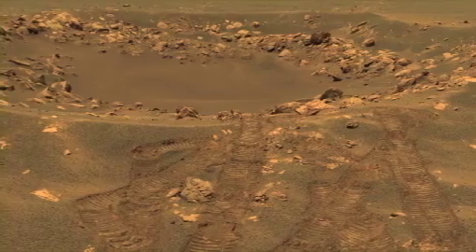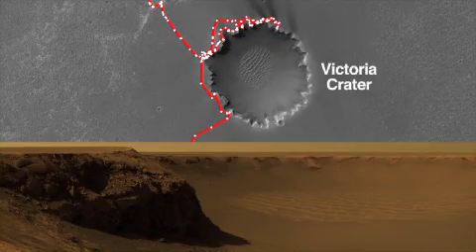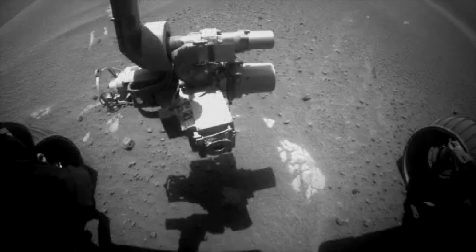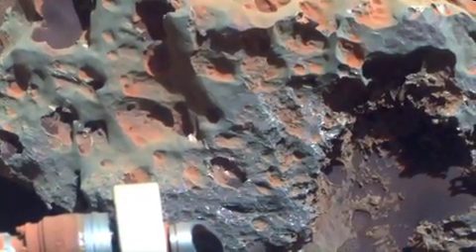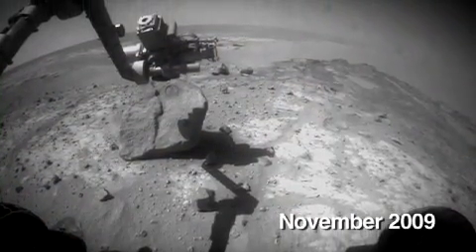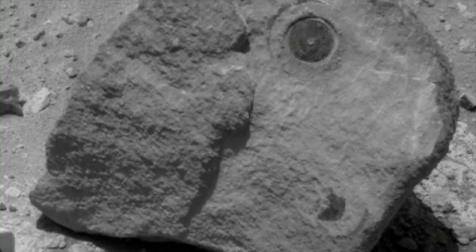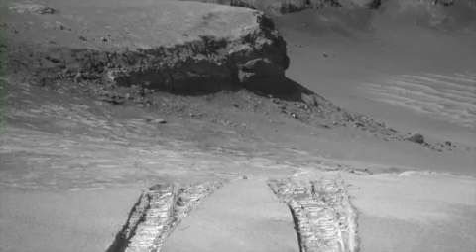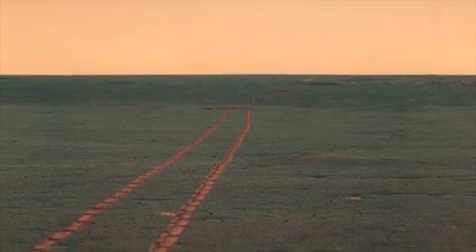Opportunity: Making Tracks on Mars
NASA's Mars Exploration Rover Opportunity took a  break from crater-hopping to check out a rock that originated deep in the planet's crust.